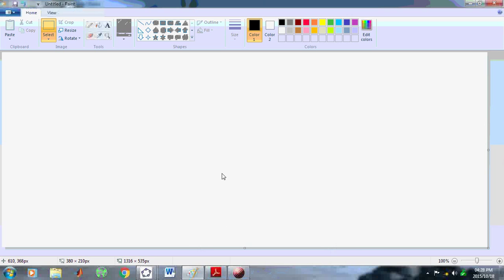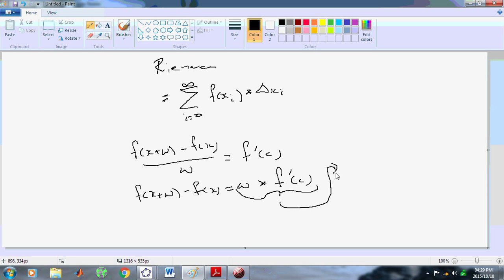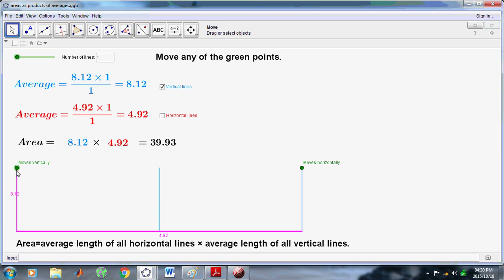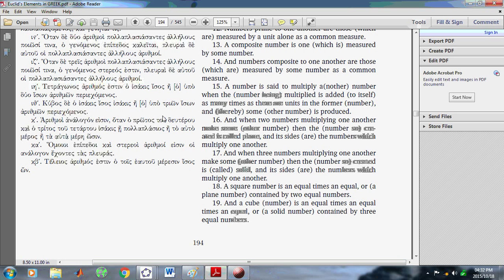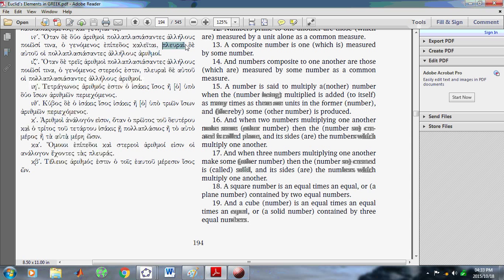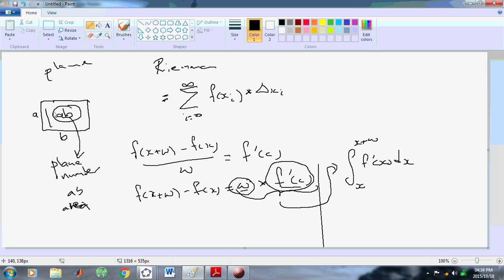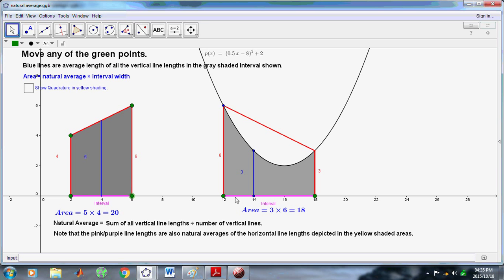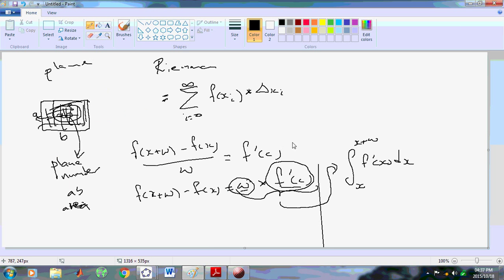Definite Integral is a product of arithmetic means.